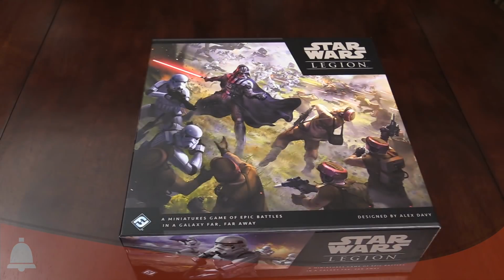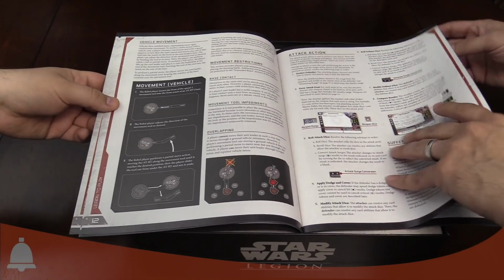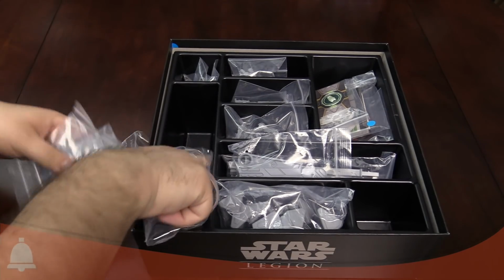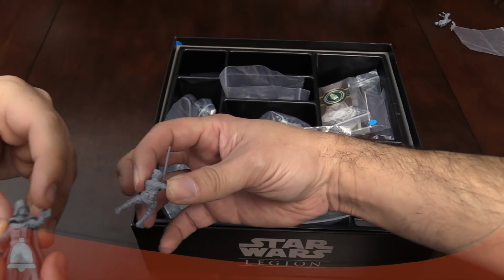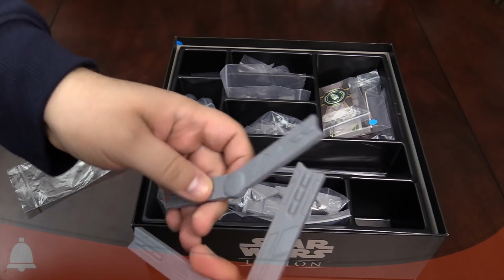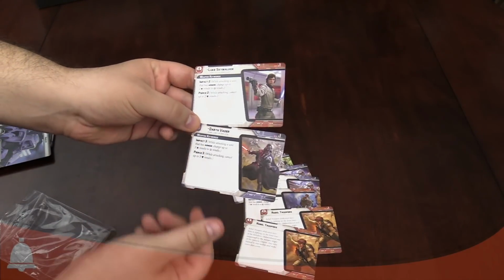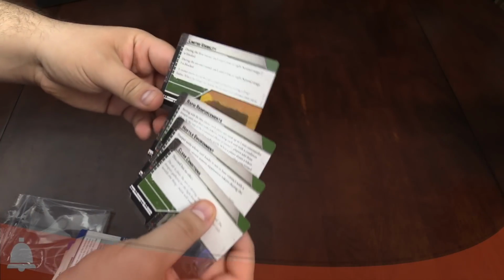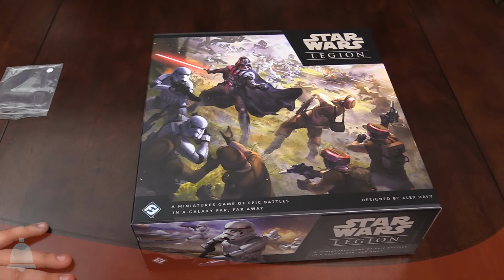BoLS Unboxing | Star Wars Legion Core Set | Star War Legion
Star Wars Legion is invading the BoLS Studio - Come take a look inside the new Core Set!

Host: Larry Vela
Co-Host: Stable Abe
Sound FX: Temple Bell | Mike Koenig